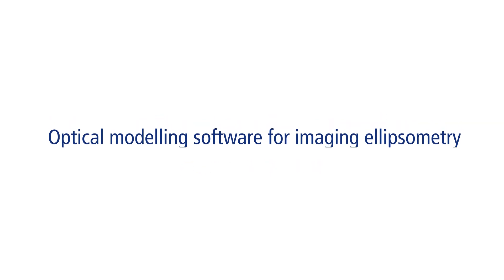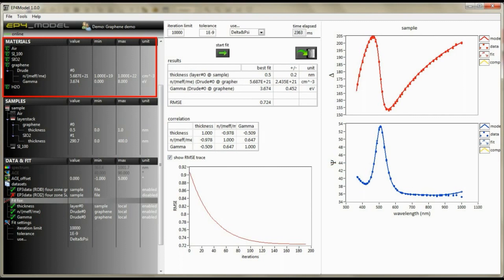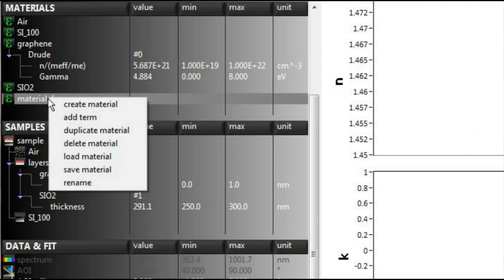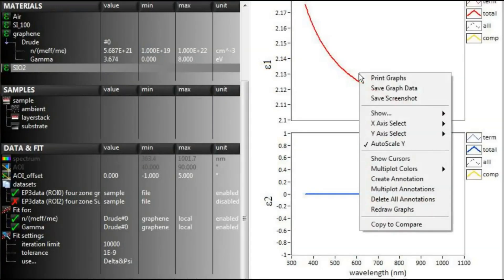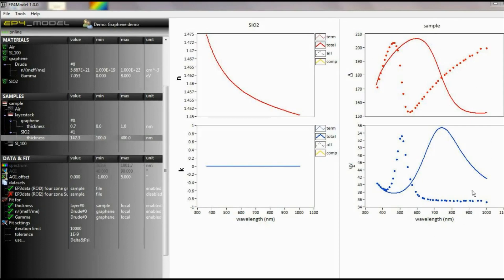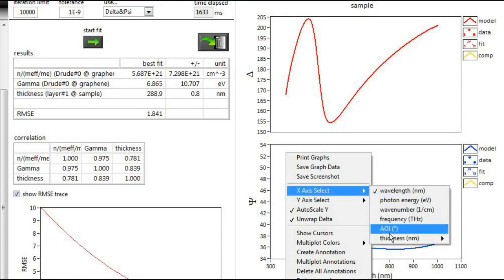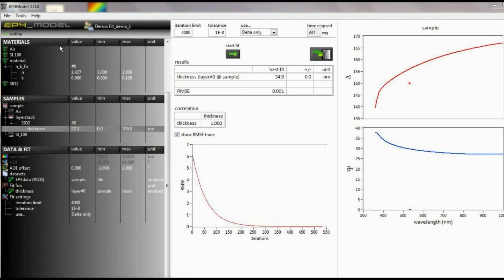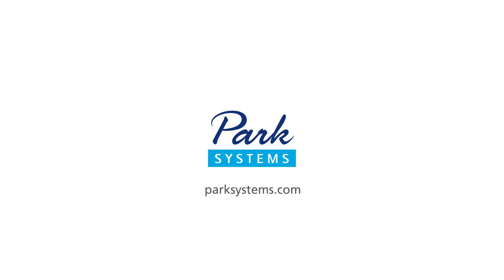Accurion EP4 modelling software | Park Systems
Sophisticated Modeling Software

The modular EP4 software allows direct control and parallel or offline analysis. The EP4 control operates the instrument. Regions for measurements can be selected in the live view. Multiple samples can be arranged and measured automatically. The DataStudio enables data processing of the recorded data. Histogram analysis and line profiles offer a great insight into the details for your samples. The EP4 Model allows the modeling of the samples. Its intuitive handling concept helps the user to create simple to complex sample structures of thin films. It yields information on thickness and refractive indices of the sample. Further physical parameters, e.g. Bandgap or Volume Fraction of a mixed material layer can be obtained as well.